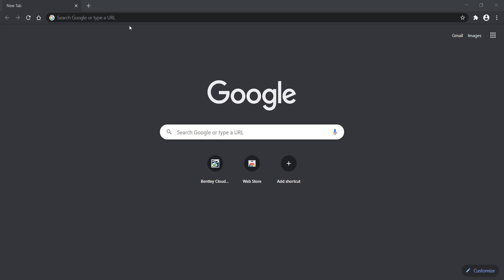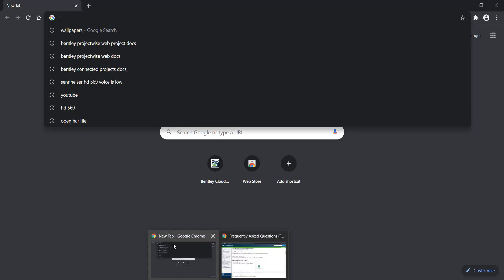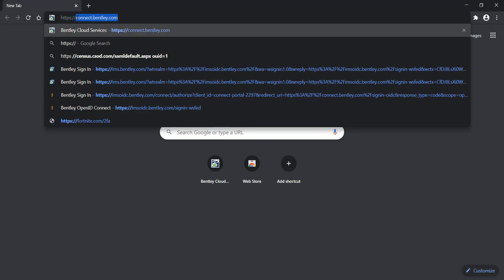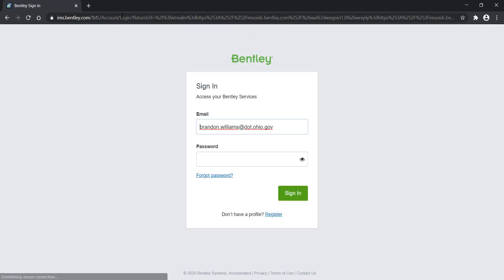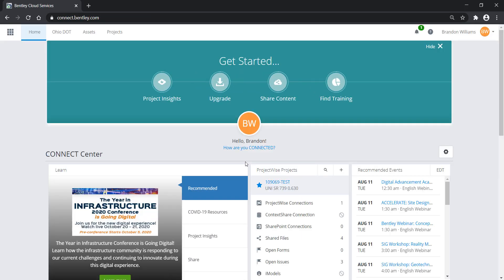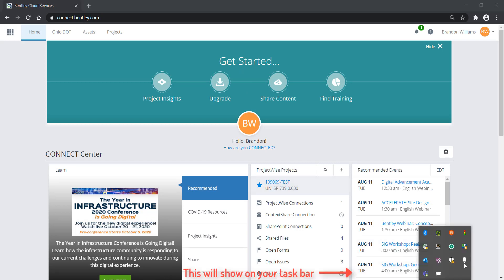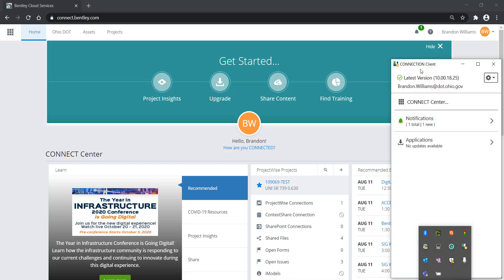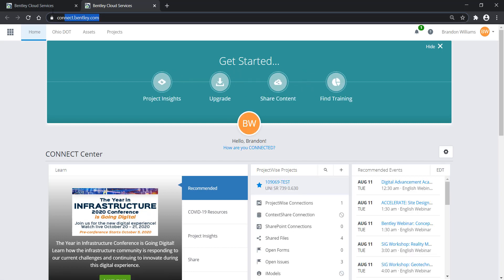ProjectWise Web: What/Who/How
The\is video will go over what ProjectWise Web is, who ProjectWise Web is for and how to get to ProjectWise Web.